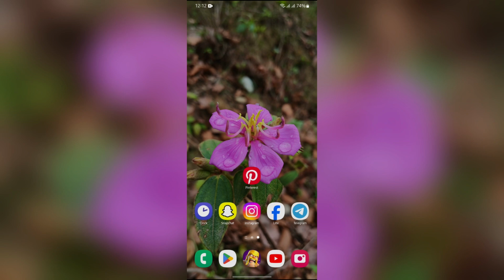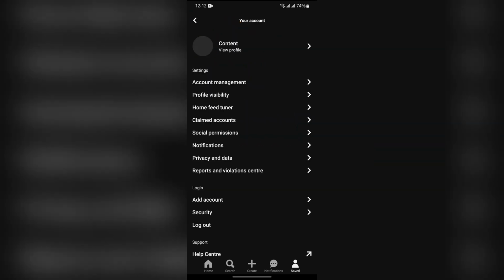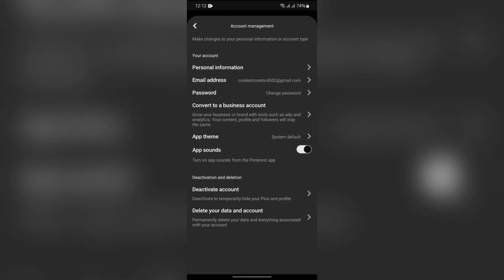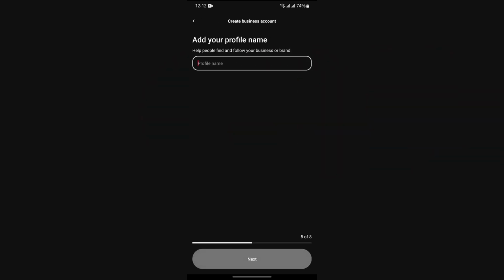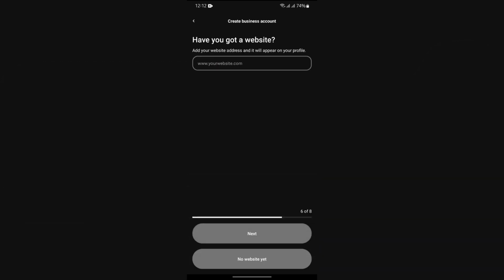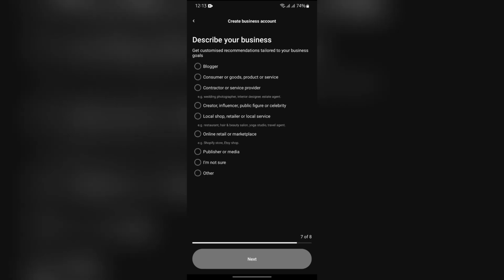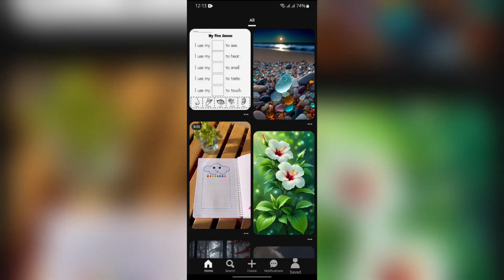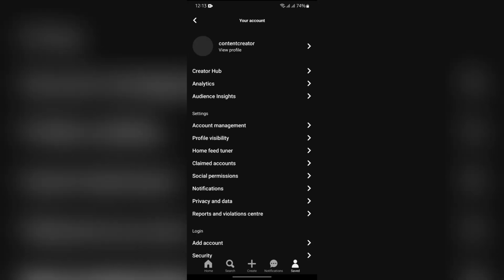How to Create Pinterest Business Account (in 1 Minute!!)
Learn how to create a Pinterest Business Account step-by-step in this easy tutorial. We will guide you through the process of setting up your account, customizing your profile, and getting ready to share your content. Perfect for beginners and small business owners, this video will help you start using Pinterest for your business in no time.